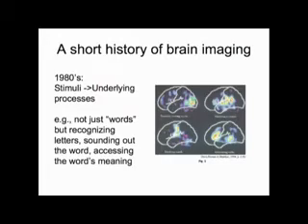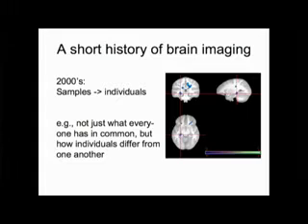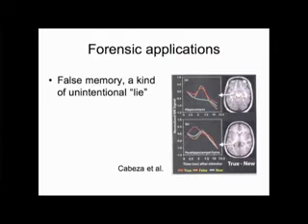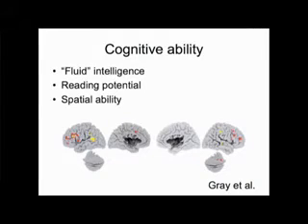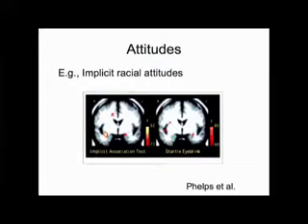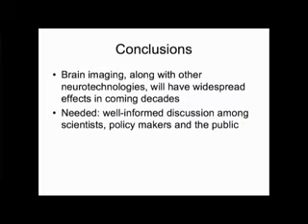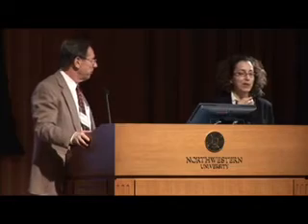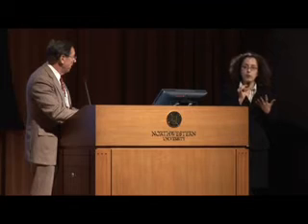Imaging the Brain, Reading the Mind, Farah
Imaging the Brain, Reading the Mind is a Northwestern University public outreach program to help the general public understand the impact of cutting-edge brain imaging technology on human health, law, and ethics. Experts discuss - in plain English - the scientific and social issues surrounding the use of advanced brain-imaging technology. ____